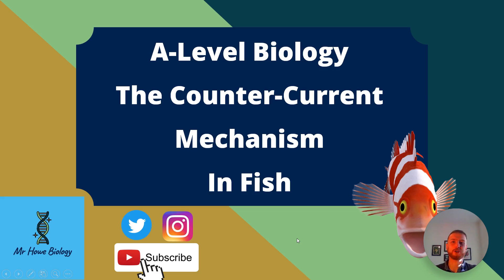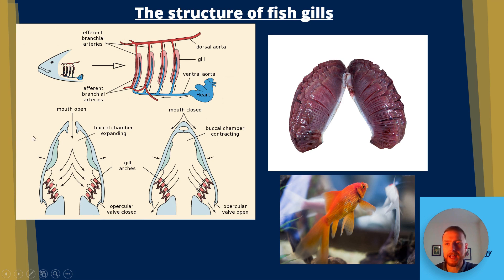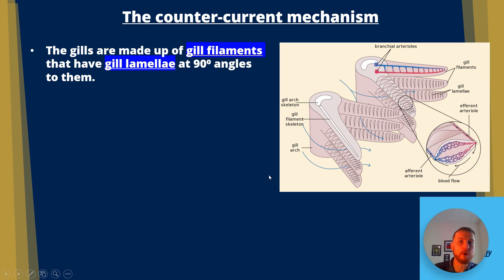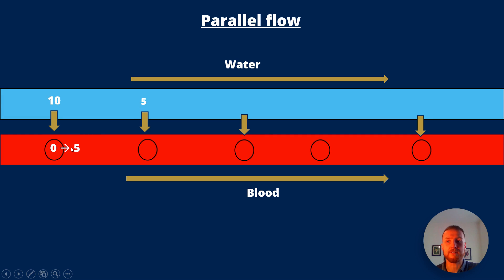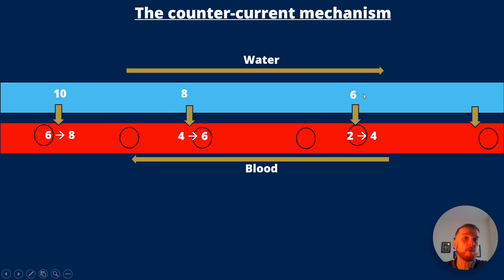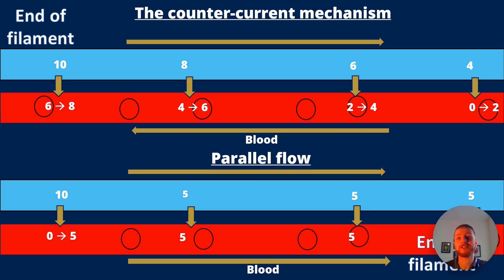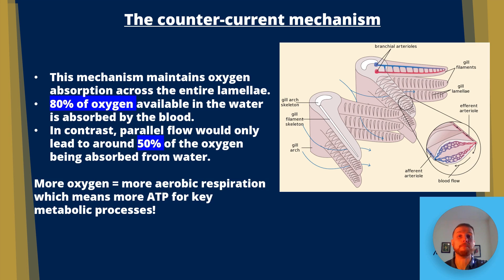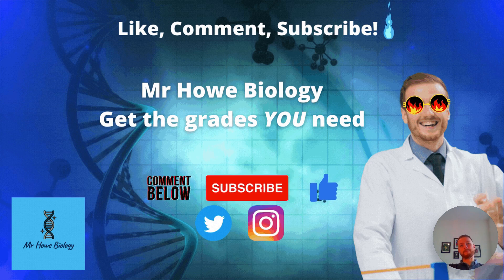GAS EXCHANGE in Fish - Counter-Current Principle AQA A-Level Biology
A-Level Biology - Gas Exchange in Fish - The Counter-Current Principle

This lesson will cover counter-current flow, the gill filaments, the lamellae and a full run down of the gas exchange in fish topic for AQA A-Level Biology.